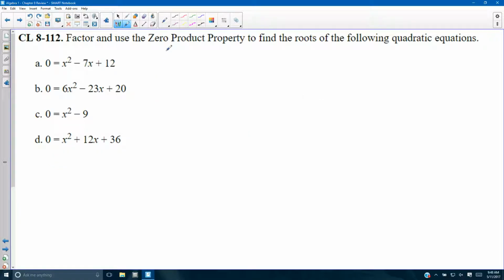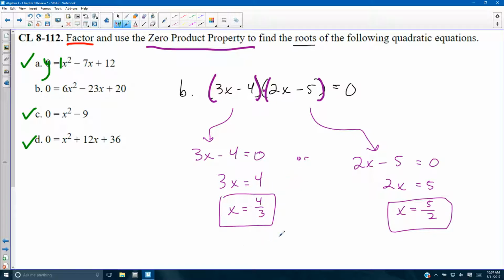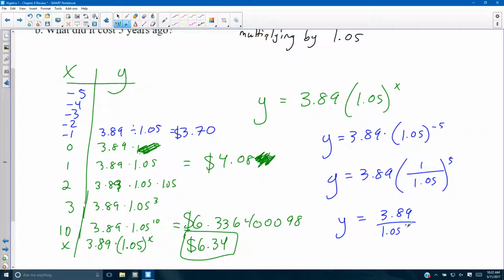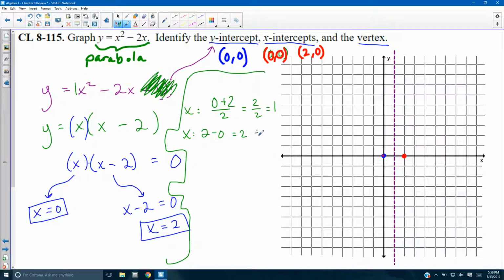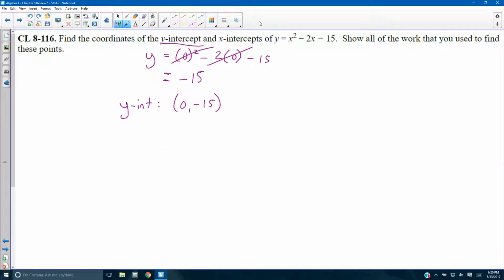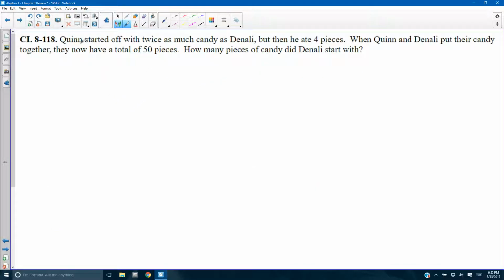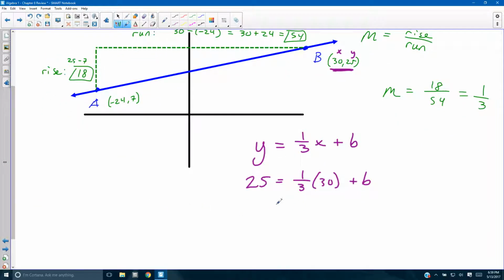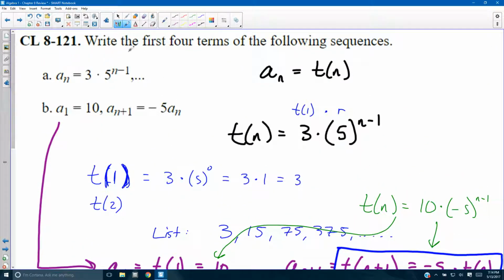Algebra 1: Chapter 8 Review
COMPLETE PROBLEMS IN ORDER

(0:00:34) Problem
(0:09:53) Problem
(0:17:11) Problem
(0:22:50) Problem

(0:25:36) Problem
(0:29:28) Problem

(0:31:16) Problem
(0:36:09) Problem
(0:36:32) Problem

(0:38:13) Problem #115

(0:00:00) Problem #116

(1:01:39) Problem
(1:07:13) Problem
(1:08:48) Problem
(1:11:57) Problem

(1:15:06) Problem #118

(1:25:25) Problem
(1:30:39) Problem

(1:32:55) Problem
(1:36:18) Problem

(1:39:52) Problem
(1:42:07) Problem

FACTORING

(0:00:34) Problem
(0:09:57) Problem
(0:17:11) Problem
(0:22:50) Problem

(0:40:52) Problem #115

(1:00:07) Problem #116

(0:07:47) Problem
(0:14:14) Problem
(0:20:59) Problem
(0:23:48) Problem

(0:42:08) Problem #115

(1:00:46) Problem #116

VERTEX & VERTEX FORM (COMPLETING THE SQUARE)

(0:43:17) Problem #115
(0:48:44) Problrm #115

GRAPHING

(0:39:33) Problem #115
(0:42:54) Problem #115
(0:45:55) Problem #115
(0:52:43) Problem #115